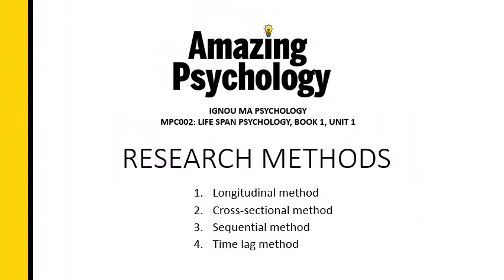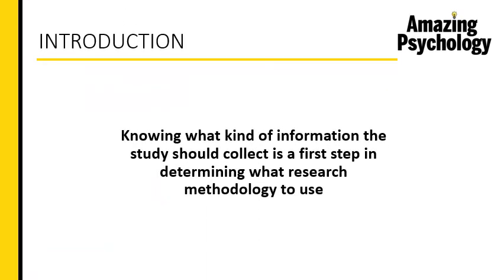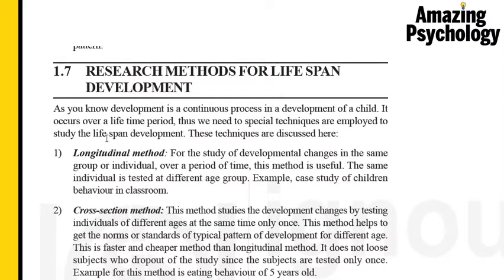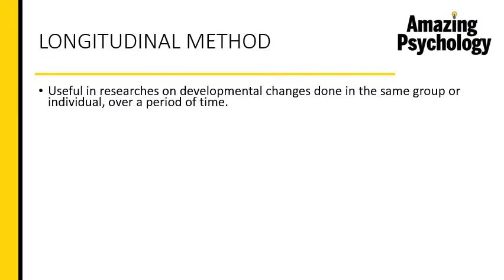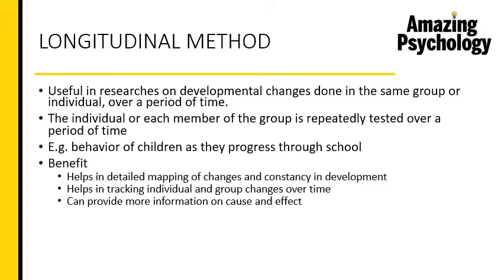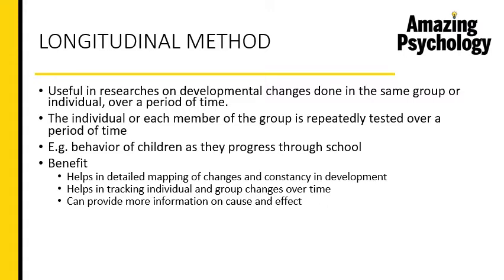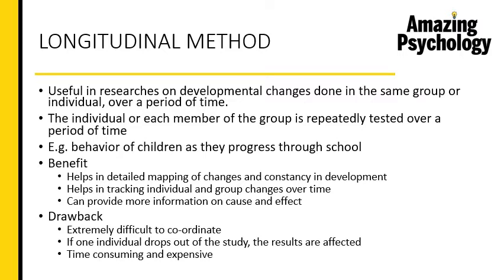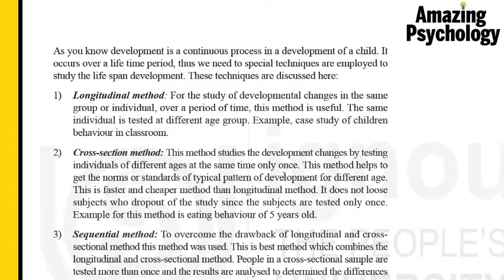IGNOU MA Psychology in English | MPC002 Life Span Psychology | Life Span Research Methods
Hi! Welcome to Amazing Psychology. I'm Priya Varghese. Our videos are produced with the intent of helping you to prepare well in advance for your exam and score well too. This video is from Book 1, Unit 1 of the IGNOU MA Psychology course MPC-002 Life Span Psychology. The topics covered are:

LIFE SPAN RESEARCH METHODS
• Longitudinal Method
• Cross-sectional Method
• Sequential Method
• Time Lag Method

Cover image credit: ThisisEngineering RAEng on Unsplash.com